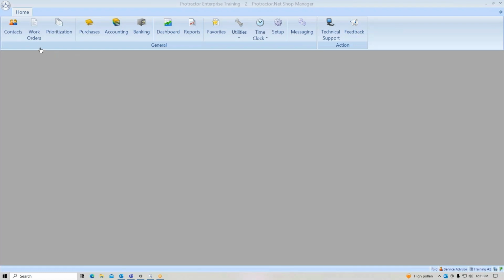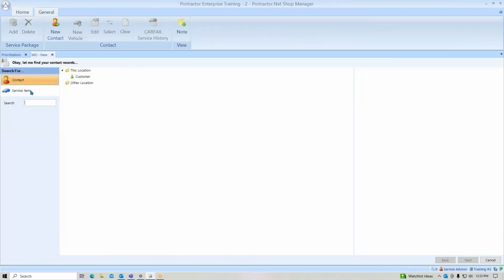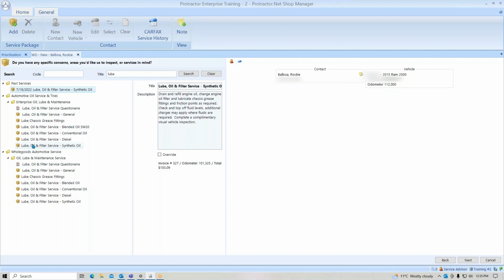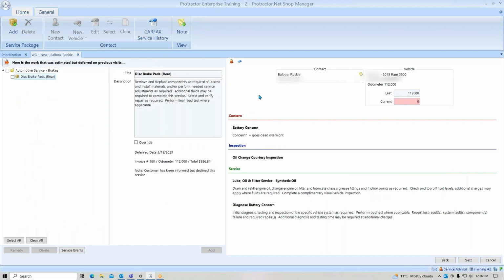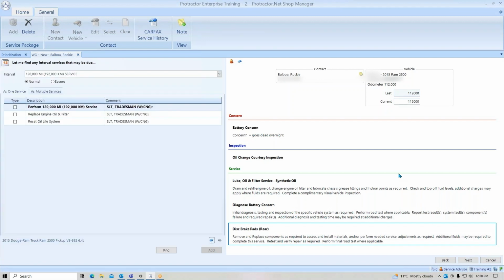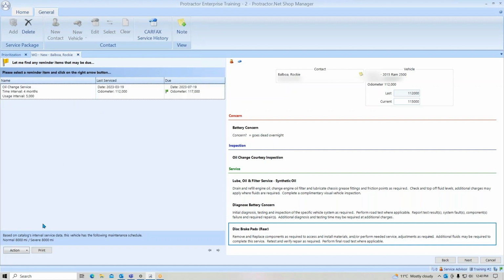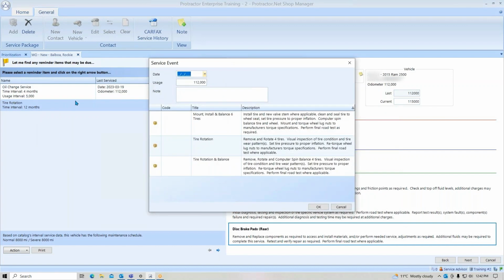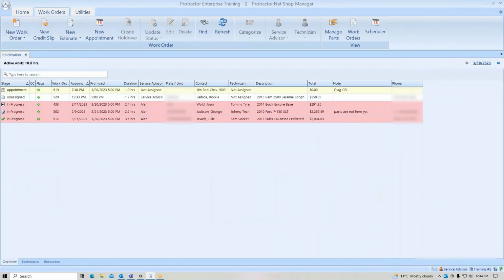BSA 2 Section 1